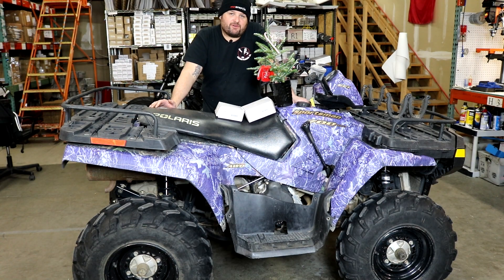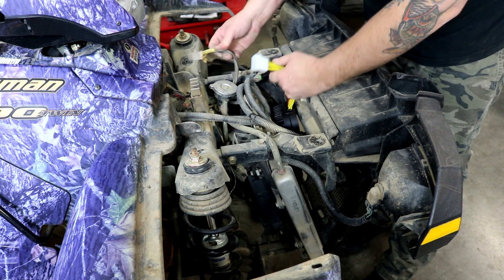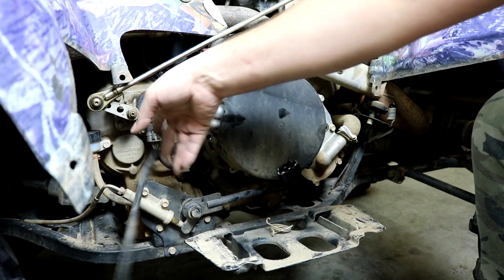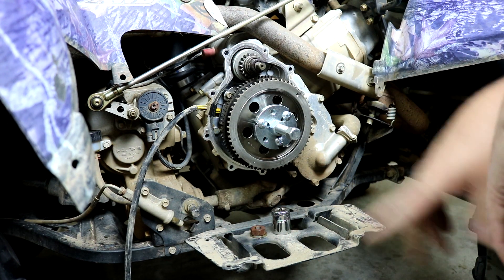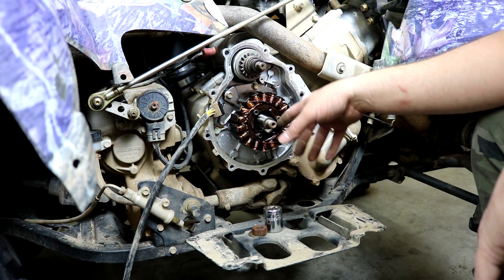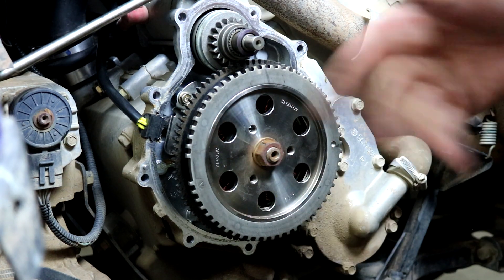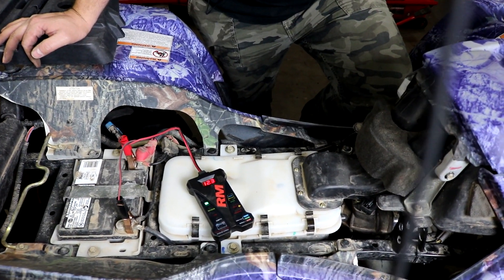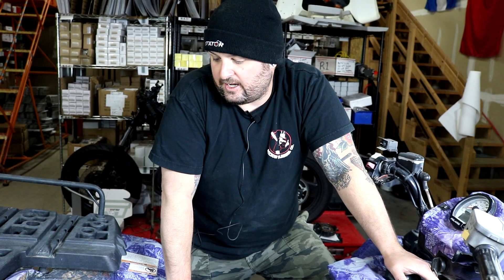RMSTATOR Polaris Sportsman 700 800 EFI Twin Stator and Voltage Regulator Installation How To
At some point in your ownership of a Polaris 700/800 EFI Twin, you likely need to replace the stator or voltage regulator, as they are fairly common failures on these models. It is a very easy and straightforward job to do yourself. Follow along with RMSTATOR's Engineer Evan as he shows you how to install these parts on your ATV.